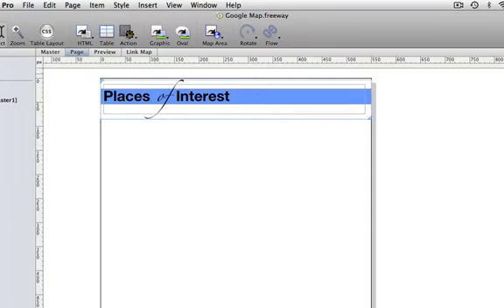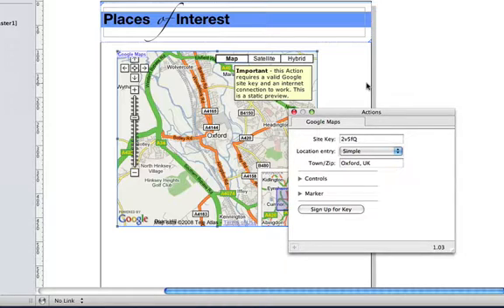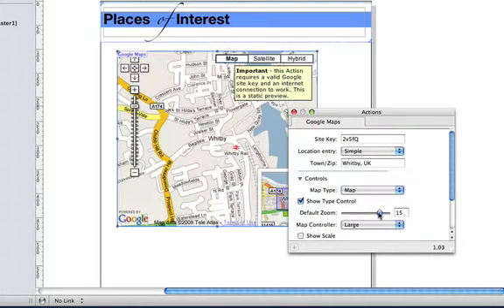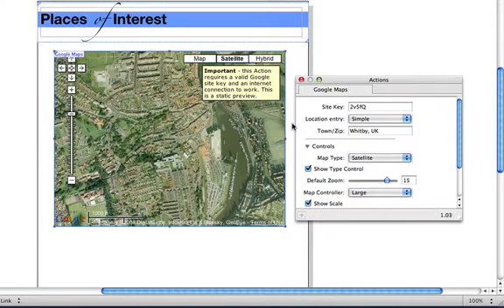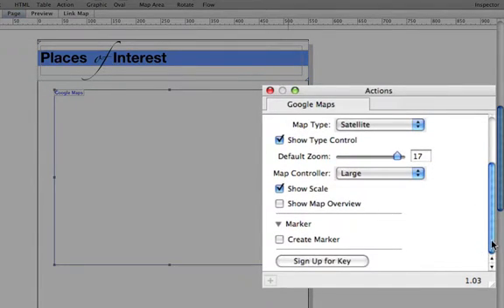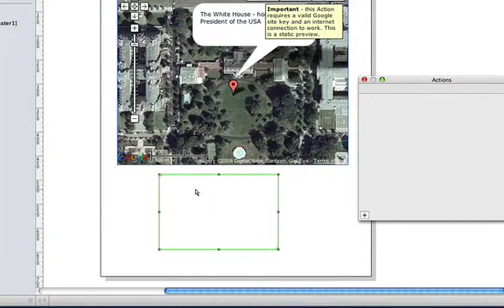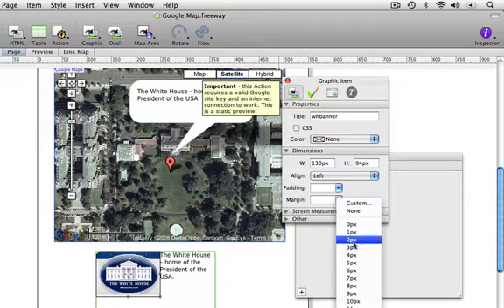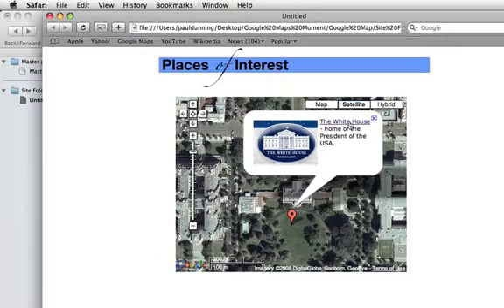10 - Freeway Moments - Google Maps